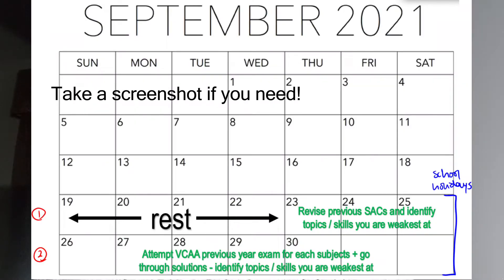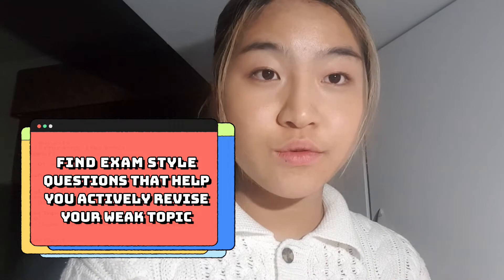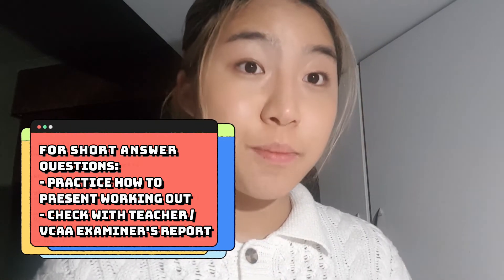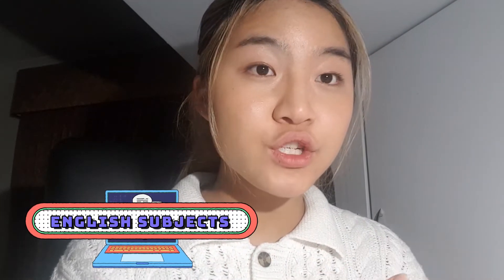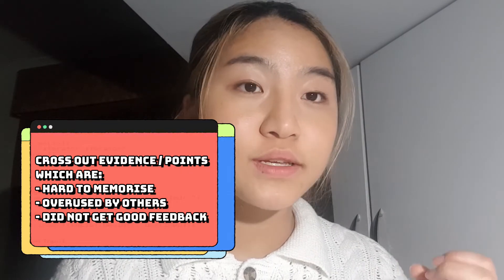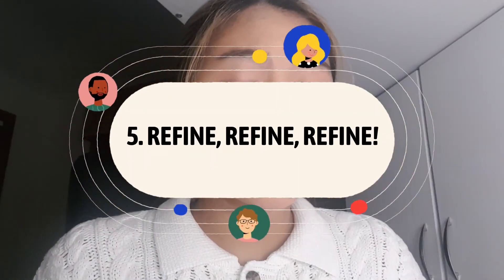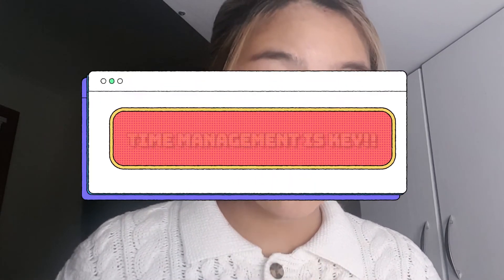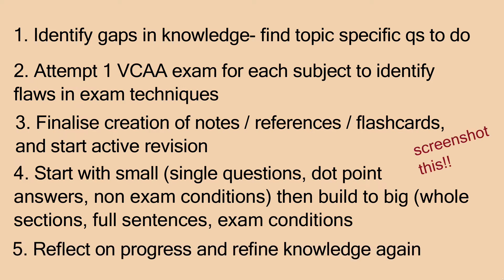How to prepare for your VCE exams in just 5 weeks // Yebin's Ylog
For each step, I talk through how to implement the step for VCE english subjects, maths / science subjects and humanities / content subjects. If you want more detailed ideas of efficient and effective ways to prepare for a specific subject, leave your feedback in the comments below!

0:00 Introduction
0:54 Step 1
3:26 Step 2
5:41 Step 3
10:15 Step 4
12:52 Step 5
15:57 Summary
16:32 Advice for mental health